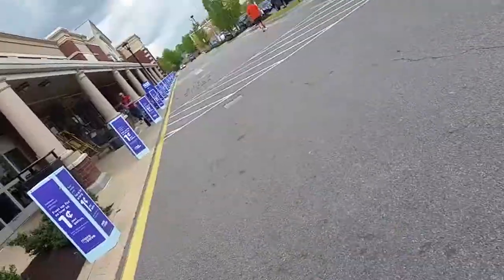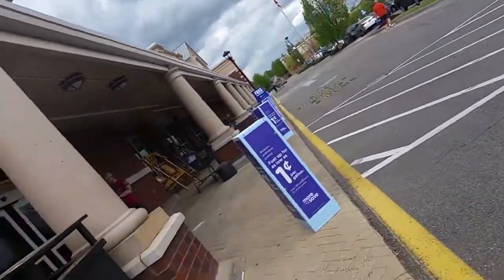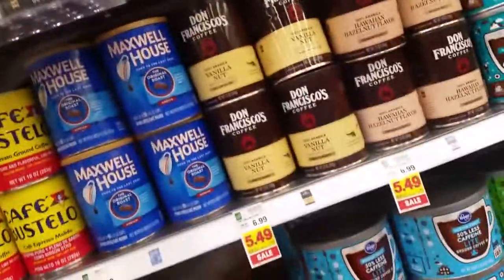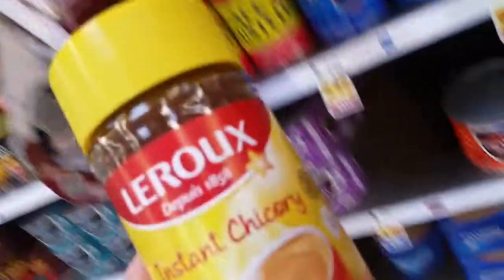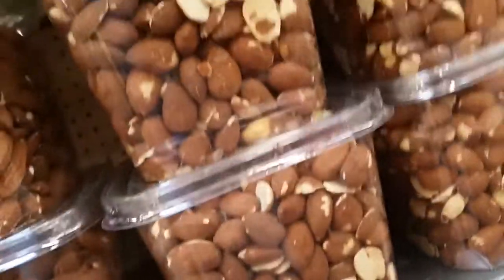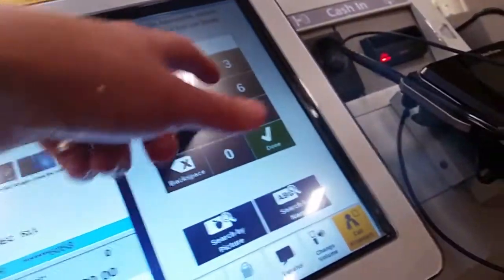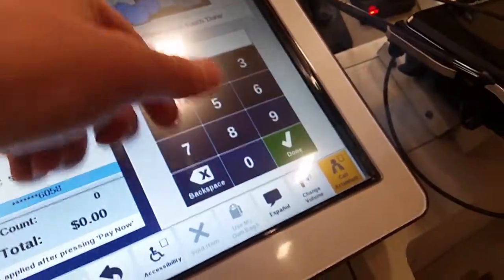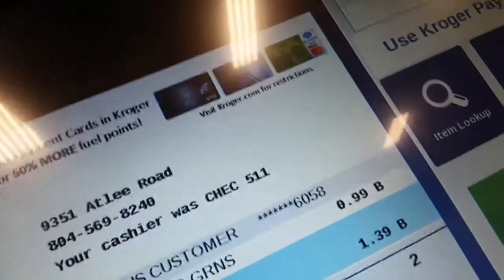steel cut oats live self check out